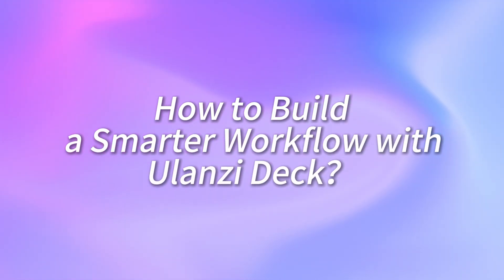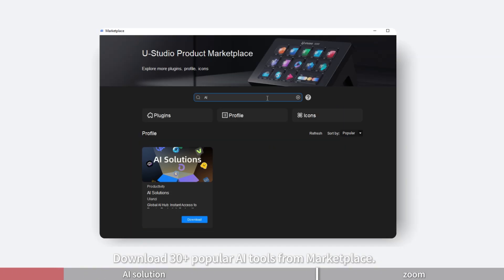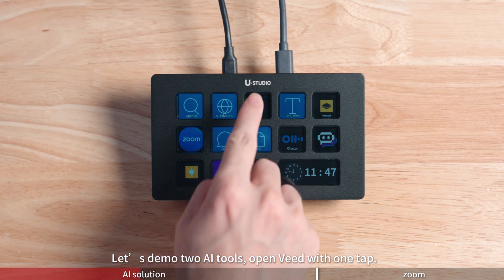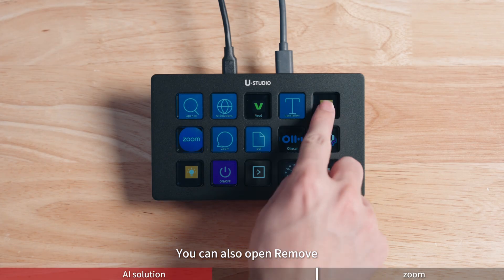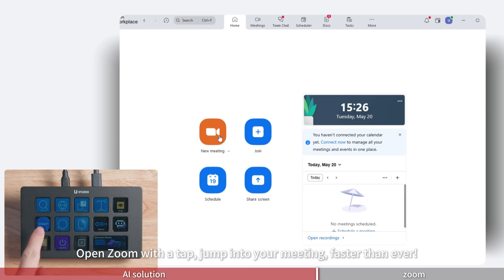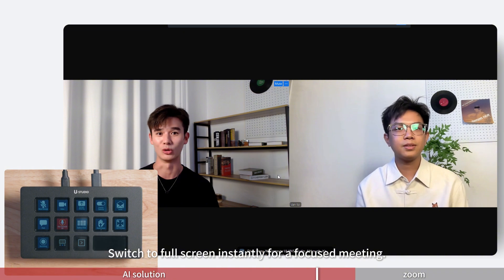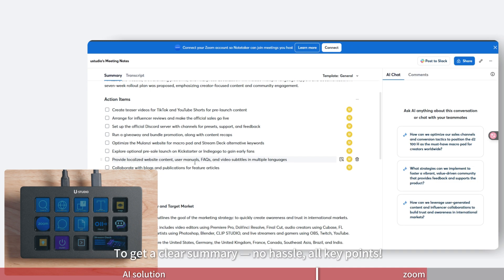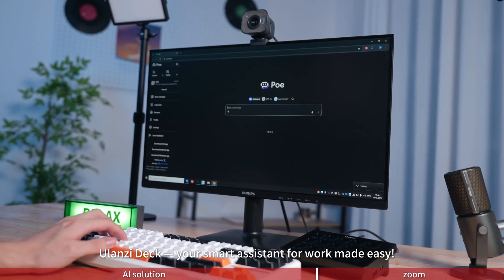TUTORIAL: How can Ulanzi D200H Deck Dock help you (in office)?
Streamline Your Workflow with Ulanzi D200H Deck Dock.

🤖 One-Tap AI Assistant – Get smart support at your fingertips.
💡 Effortless Smart Lighting – Nail perfect lighting with one tap.
📝 Meeting Helper – Swap setups, control mic/camera, and jot notes effortlessly.

🚀 Boost productivity and make every meeting smarter!
✨ Grab our $20 early bird discount before it’s gone!